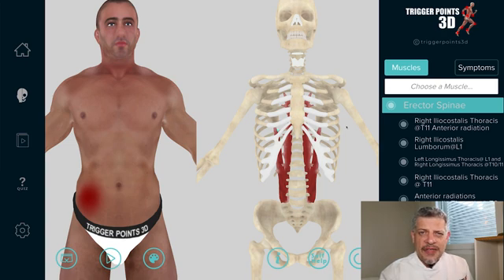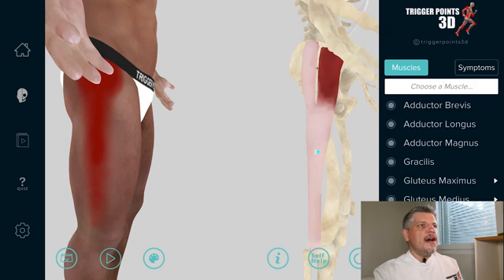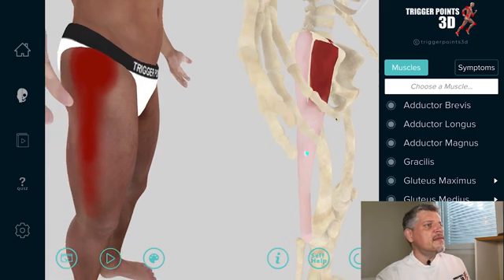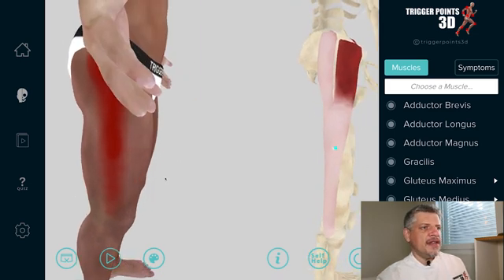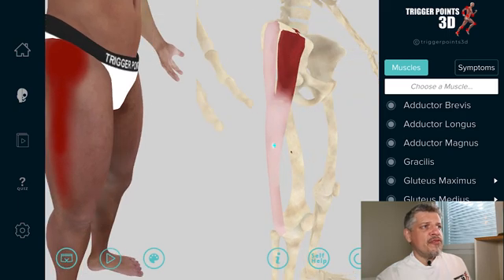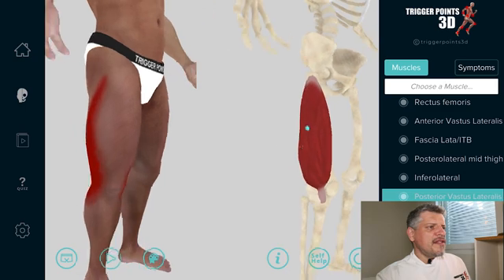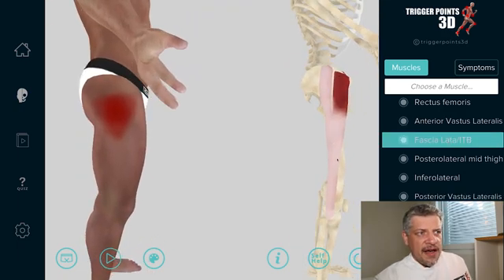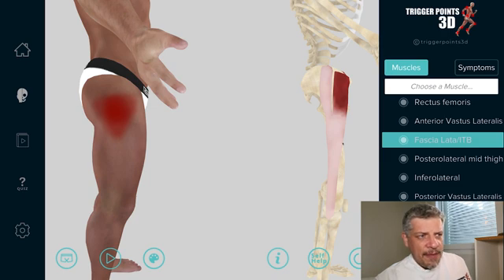Tensor Fascia Latae - Trigger Point of the Week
The basic functional movement of tensor fasciae latae is walking. The tensor fasciae latae is heavily utilized in horse riding, hurdling and water skiing. Some problems that arise when this muscle is tight or shortened are pelvic imbalances that lead to pain in hips, as well as pain in the lower back and lateral area of knees

Trp Indications
Hip/knee pain (lateral), pain on side lying/fast walking/sitting with knees flexed up, hip-replacement rehabilitation, fracture of neck of femur rehabilitation, a.m. hip stiffness.

TrP Causes
Foot pronation when running (compensating for foot problems), short leg, bursitis of hip, sacroiliac joint dysfunction, poor sit-up technique, climbing, lifting heavy loads, being overweight.